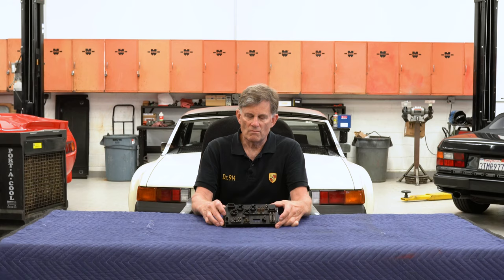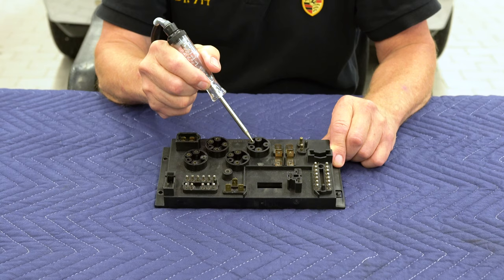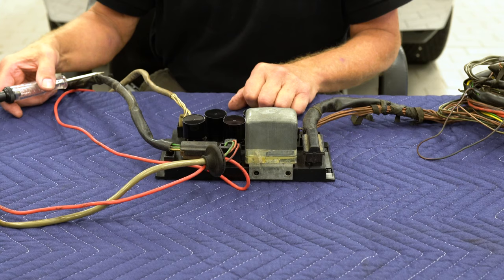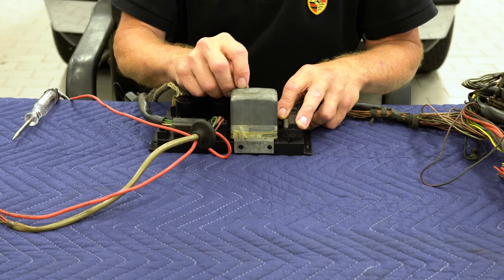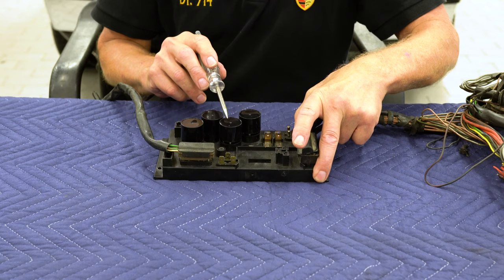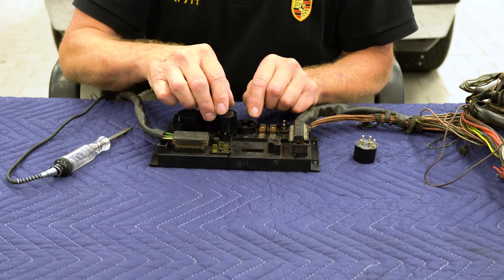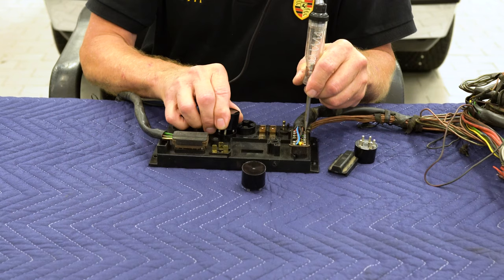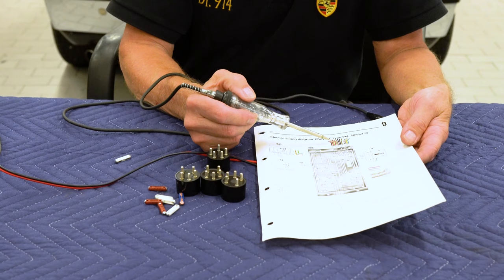Understanding the Porsche 914 Relay Board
In this video, George Hussey, Dr. 914, takes you on a tour of the Porsche 914 relay board highlighting the differences between engine models while helping you understand yours.